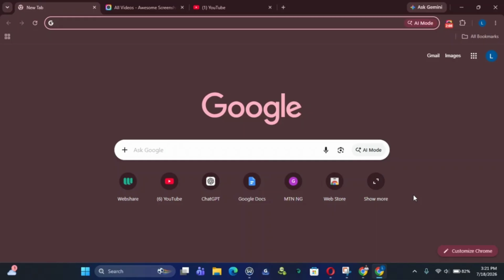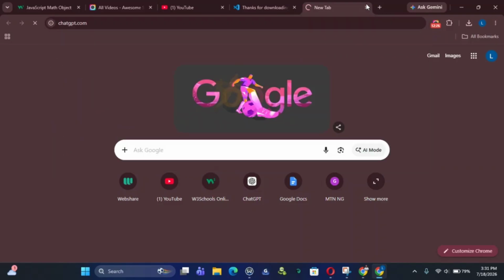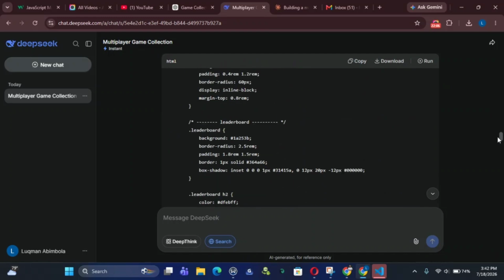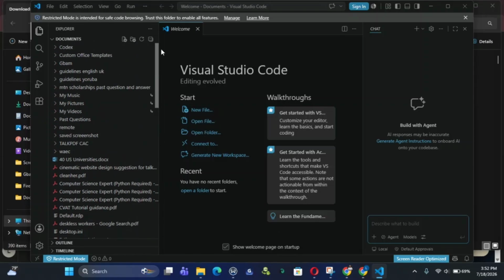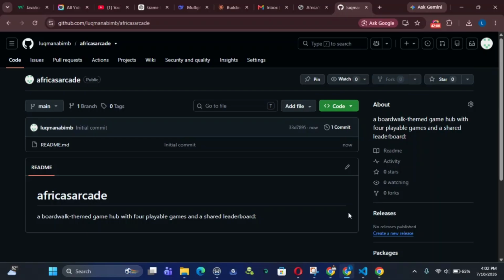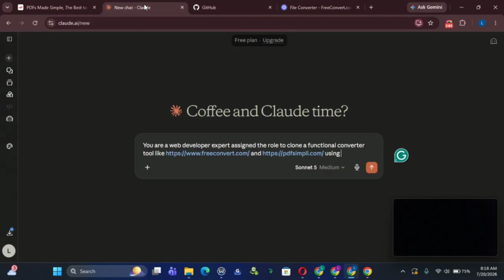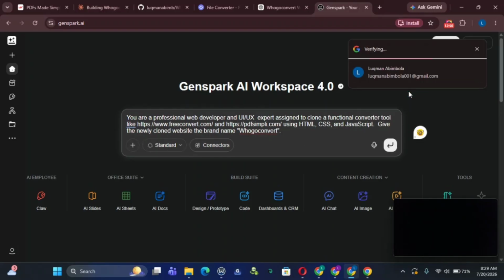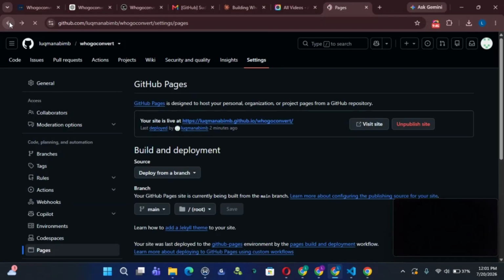AI Web Development Week 1 | AiTechified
Learn foundation of web apps to build smart, data-driven web application